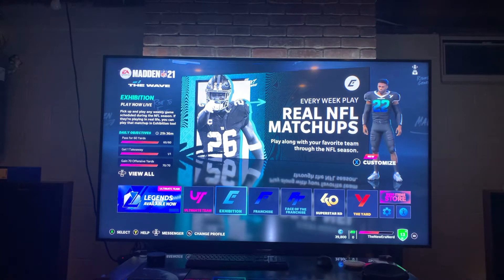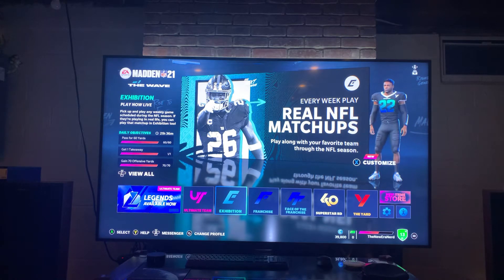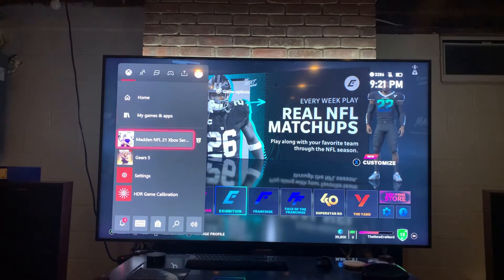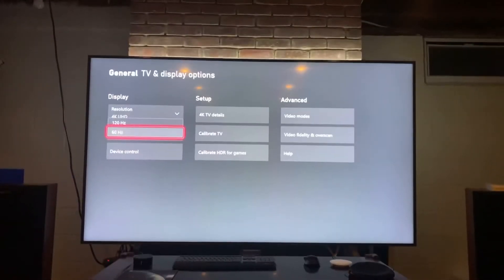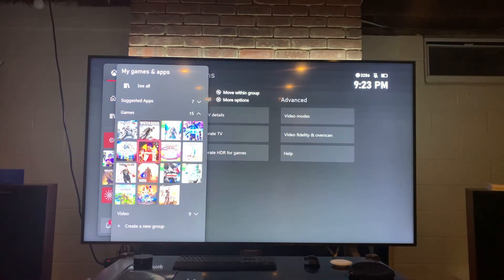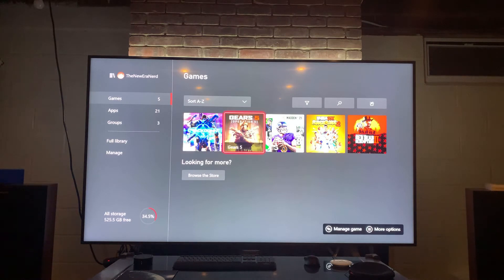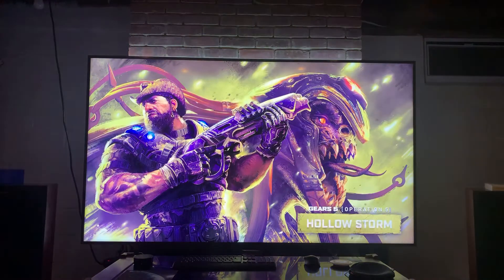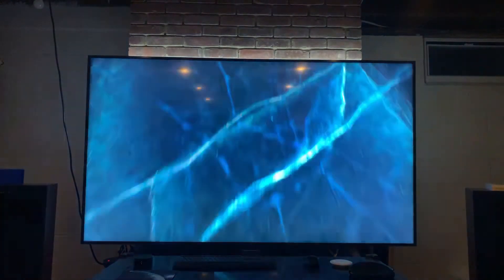Xbox Shutting Off Suddenly Issue FIX!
This has worked for me to remedy the aforementioned issue of my Series X shutting off unexpectedly when starting Series S/X games or during gameplay of these next gen games.